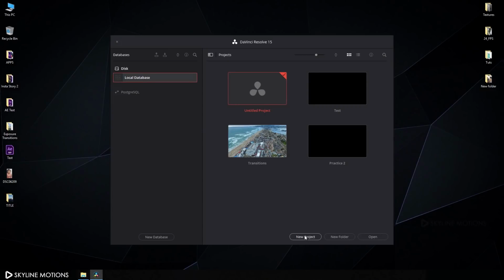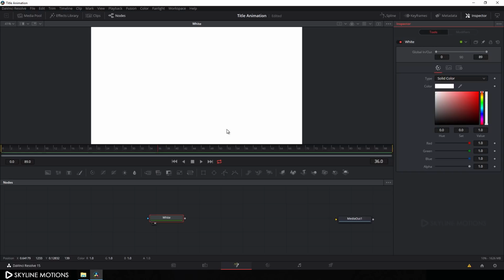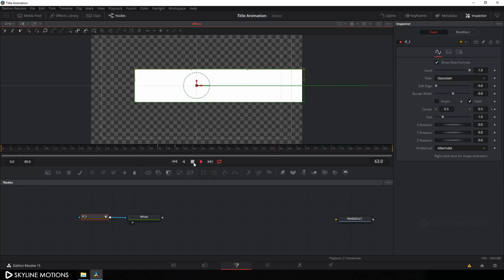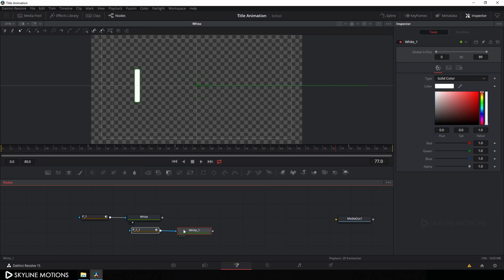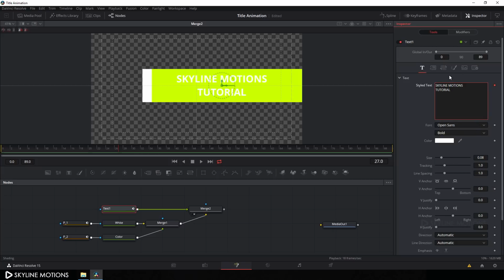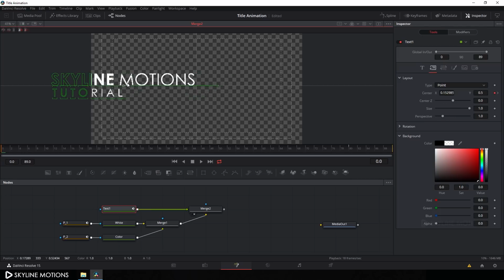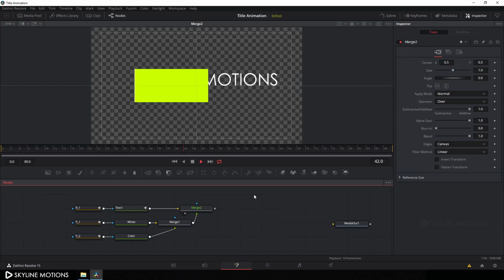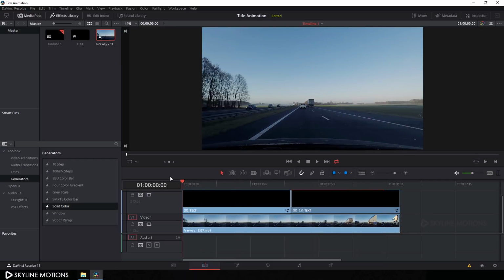Title Animation in DaVinci Resolve 15 | DaVinci Resolve 15 Tutorial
How to Create Text Animation in DaVinci Resolve 15?

Create Nice and Simple Lower Third in DaVinci Resolve 15.

Create Title Animation in DaVinci Resolve 15.